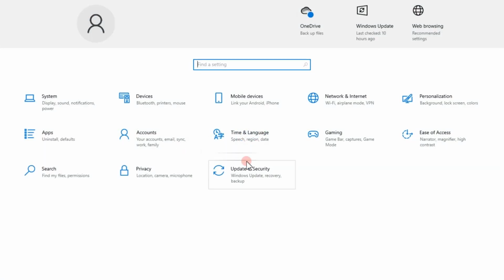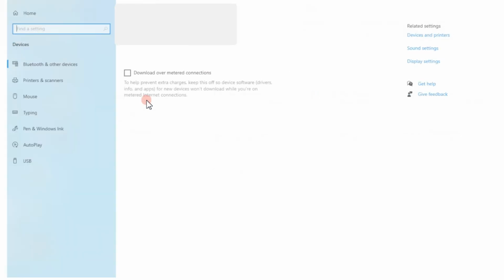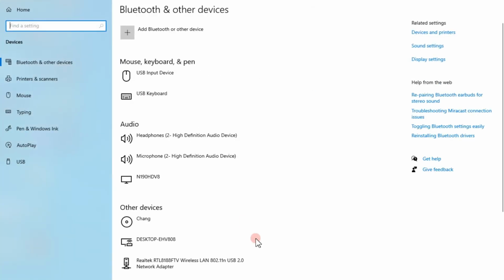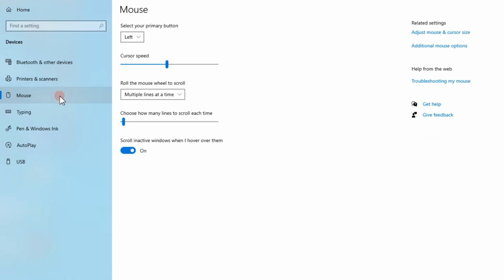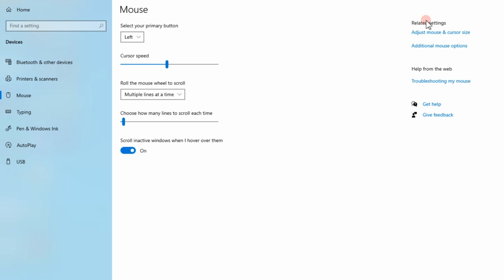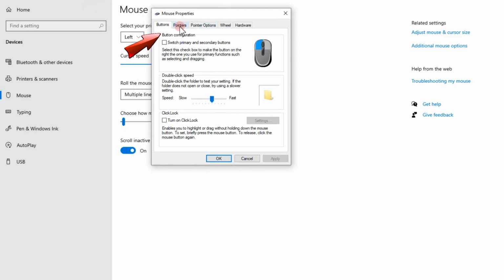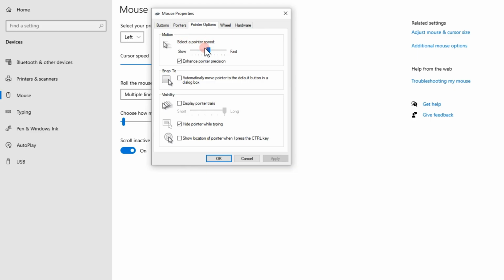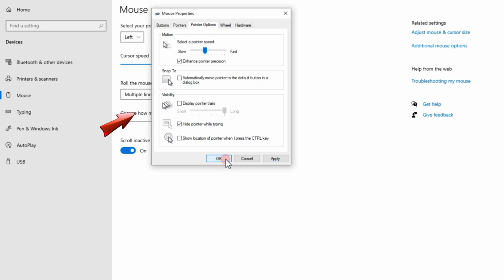How To Change Mouse Speed And Sensitivity on Windows PC